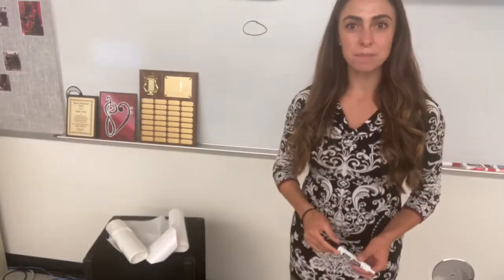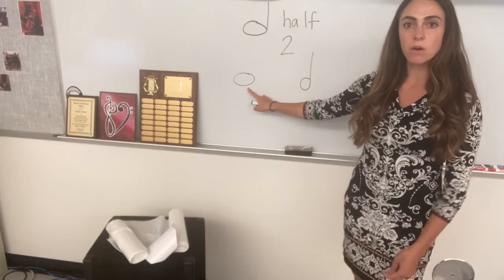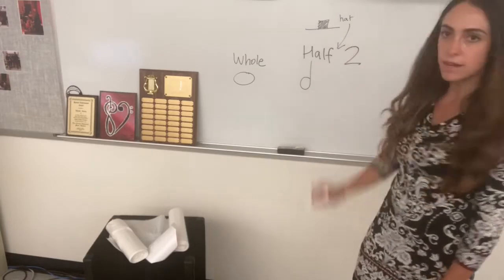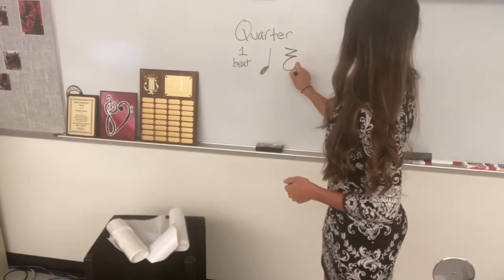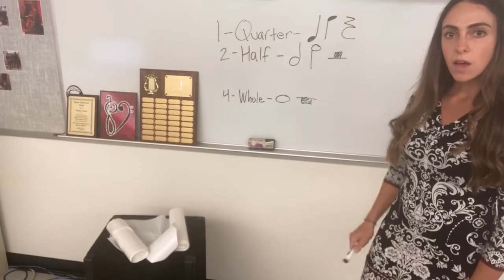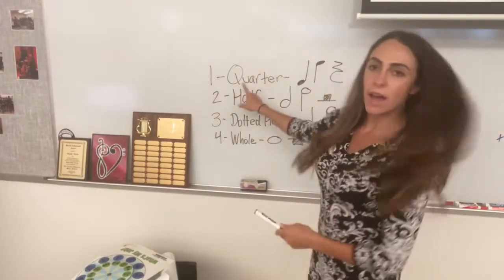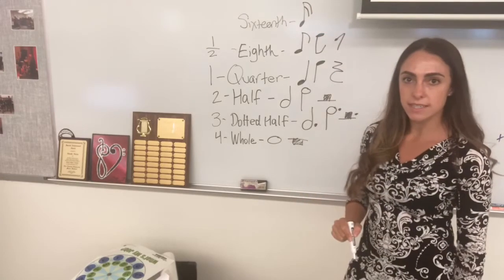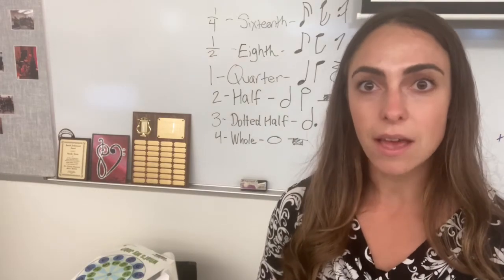Note Value/ Type